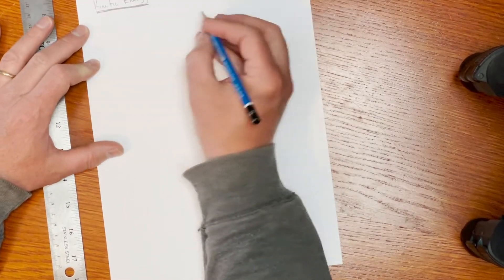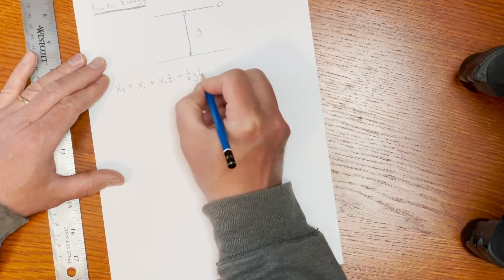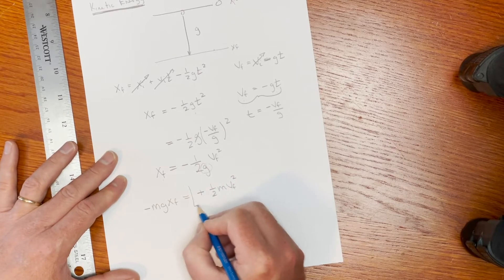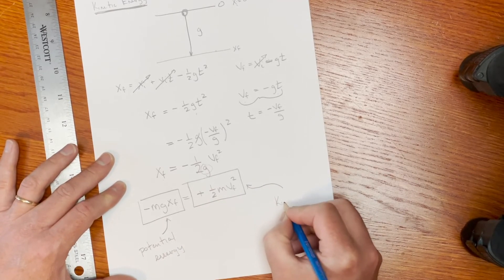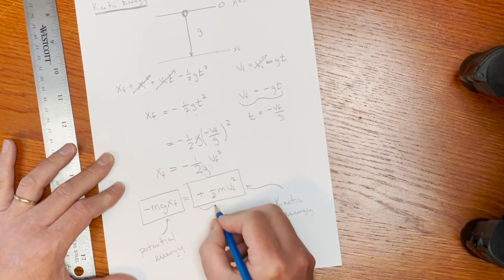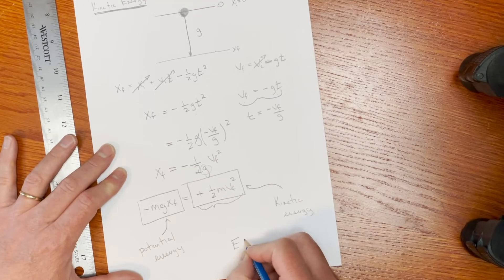PHYS2210 - Introduction to Work and Energy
Here we look at the concept of work and its connection with forces.